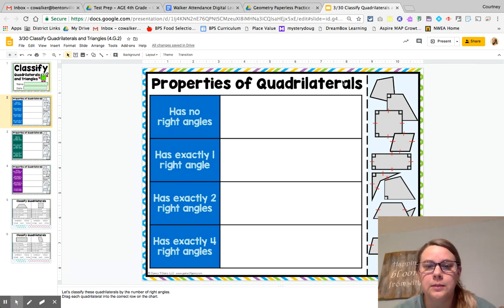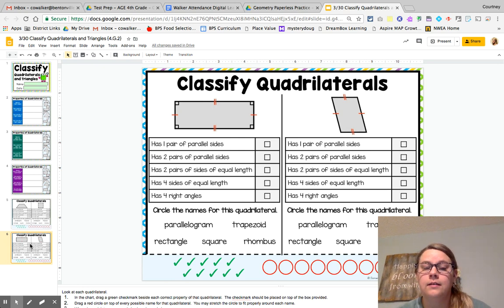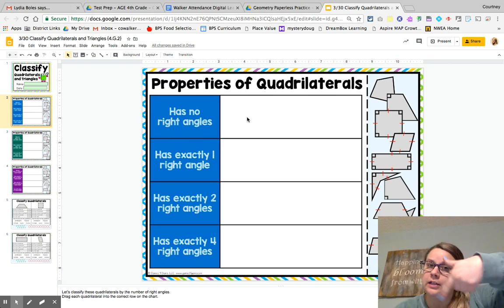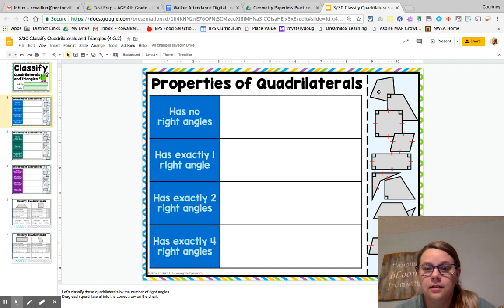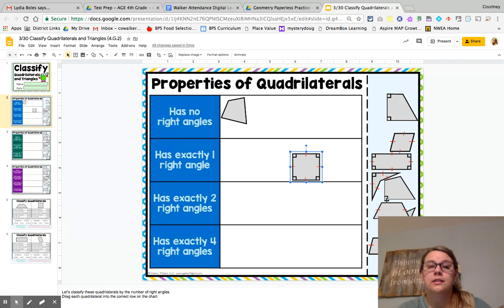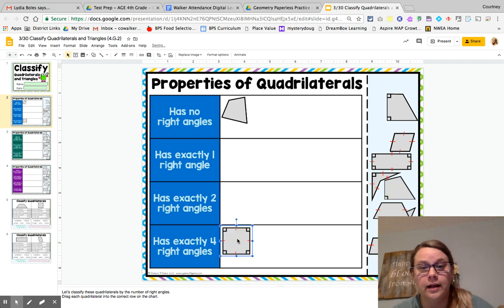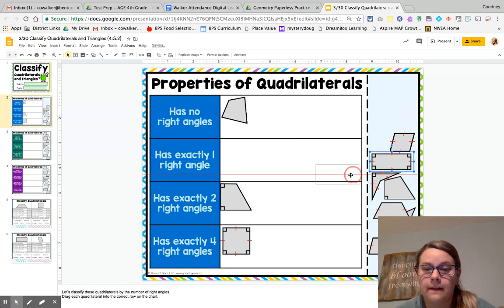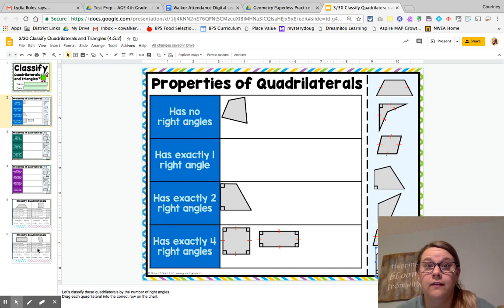Untitled: Mar 20, 2020 9:43 AM